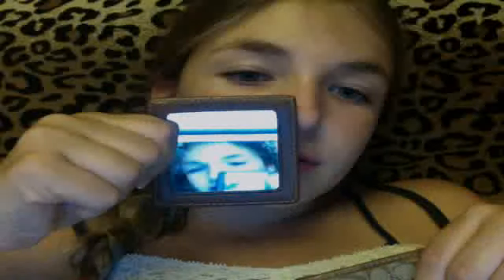whats in my purse